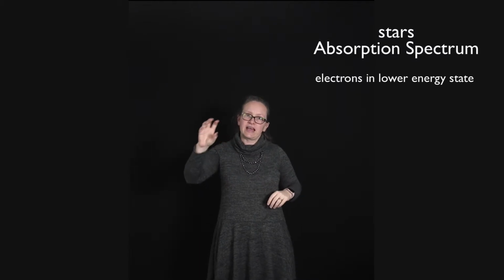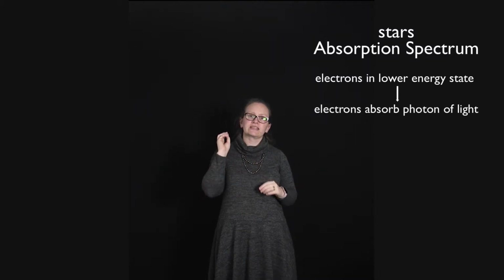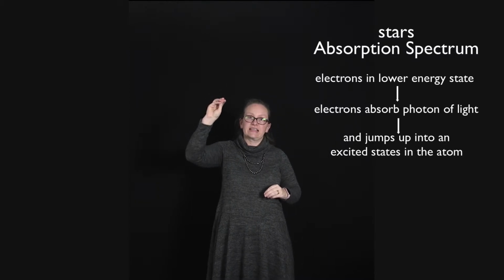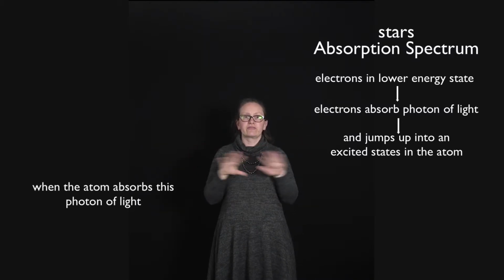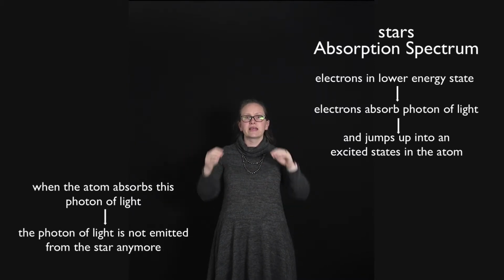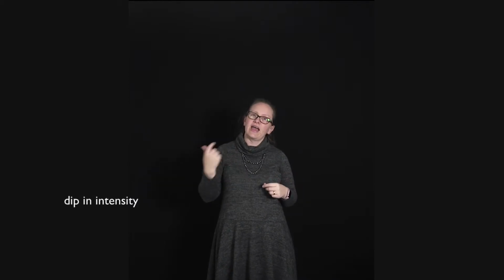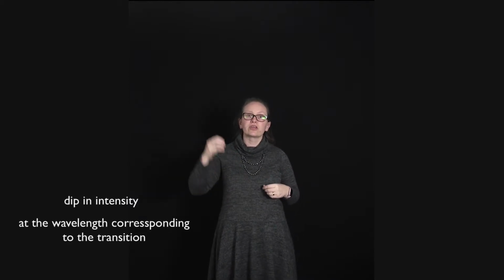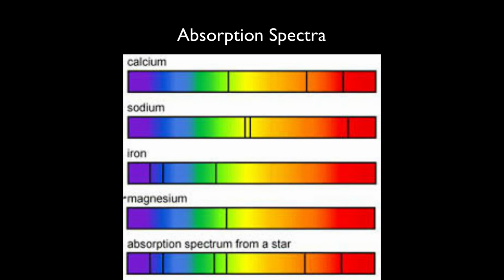Absorption Spectra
This video covers absorption spectra from stars for PHYS1110.